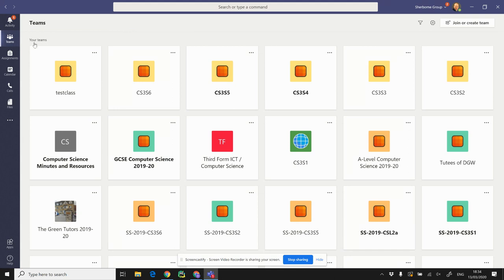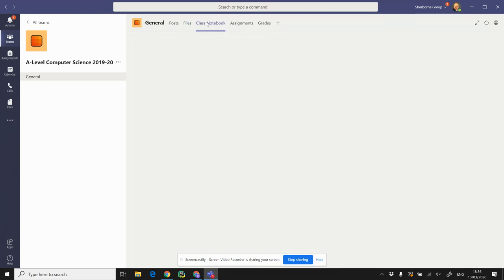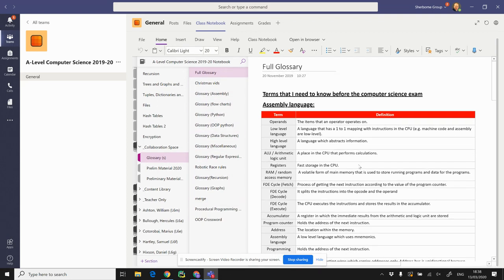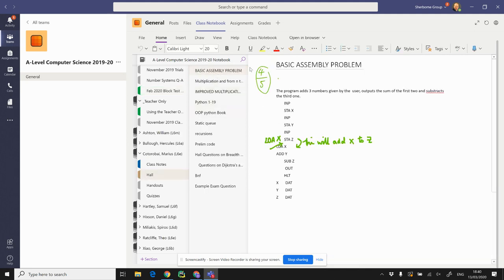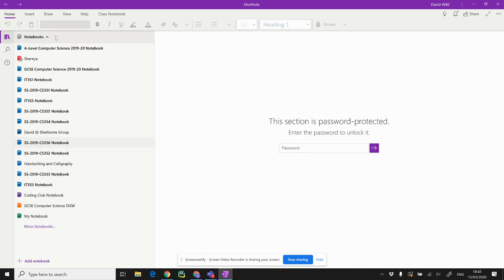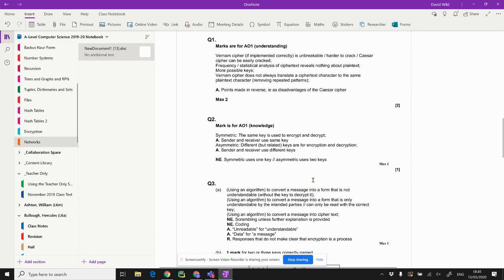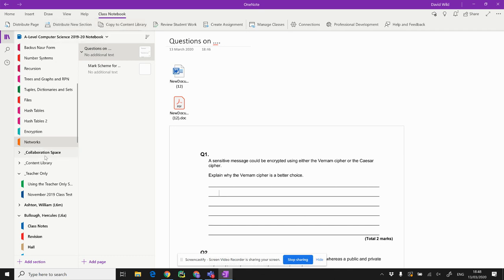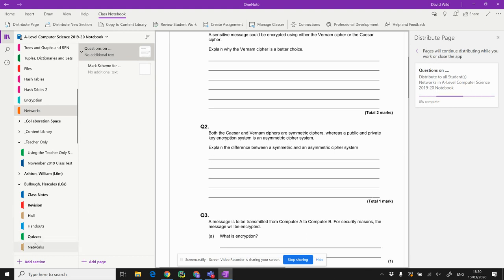Basics of advantages of Microsoft OneNote as part of teams.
Basics of OneNote